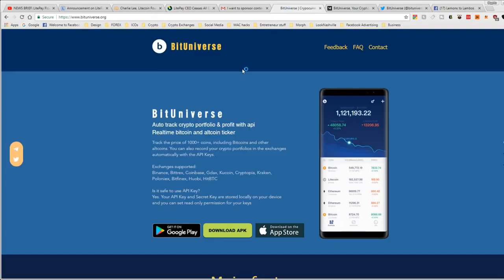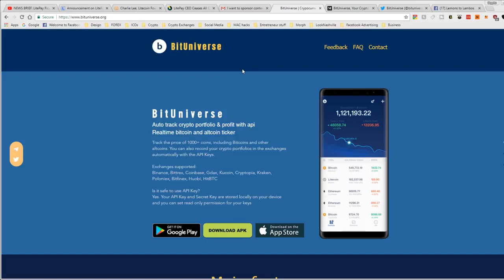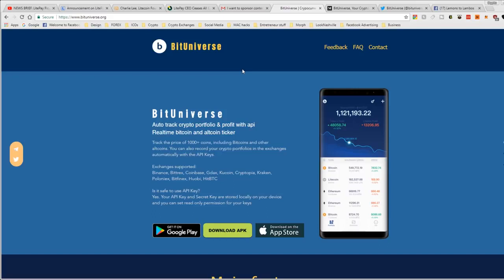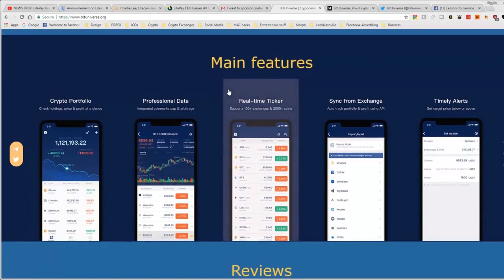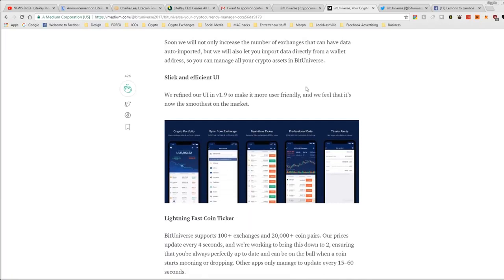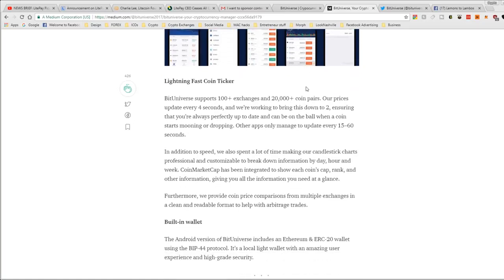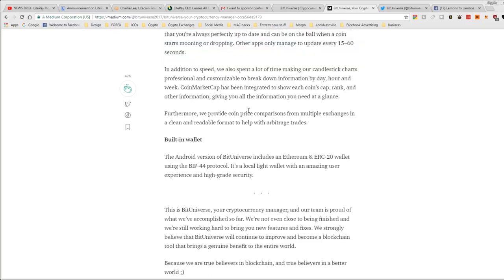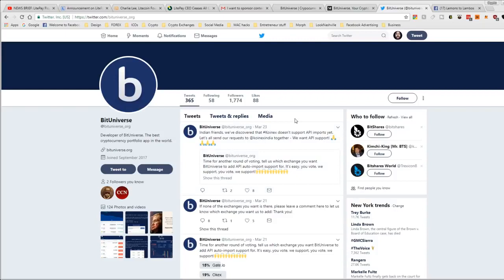2018 BEST FREE CRYPTO APP to manage your crypto portfolio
2018 BEST FREE CRYPTO APP to manage your crypto portfolio
better than Blockfolio , another great crypto video by CrypChronicles TV

join us on our journey to the magical world of Cryptocurrency market, view the latest news, learn about the dangers and how to make a profit, and while watching why not to have fun and just enjoy the wonderful world of crypto, and technology